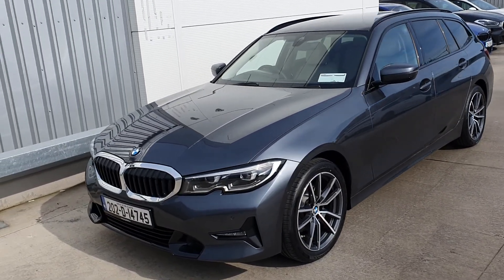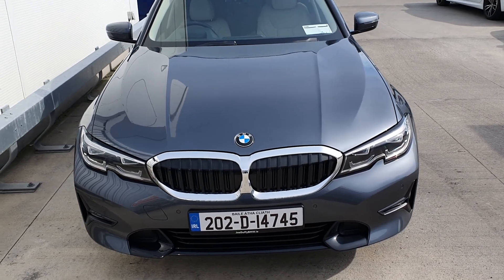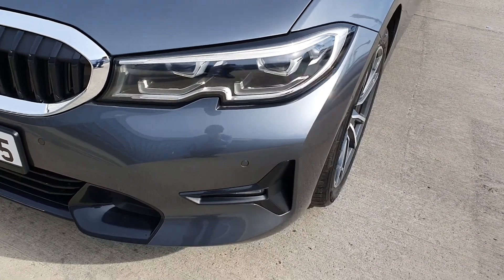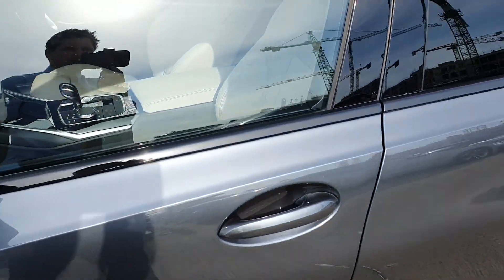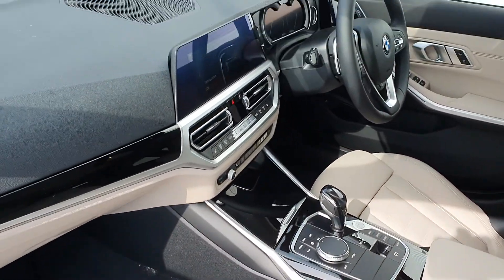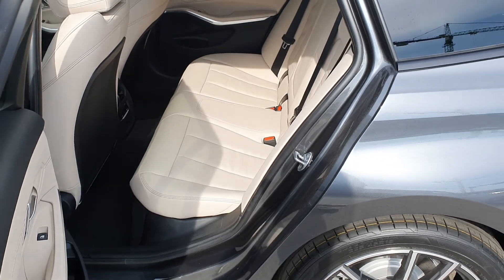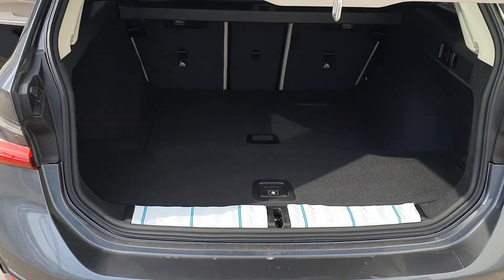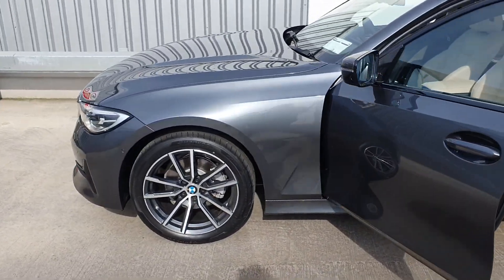202D14745 - 2020 BMW 3 Series 320d Sport Touring 55,250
Here is a video of our 202D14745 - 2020 BMW 3 Series 320d Sport Touring 55,250. Please contact SALESMAN NAME to arrange a test drive today. Joe Duffy BMW 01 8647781